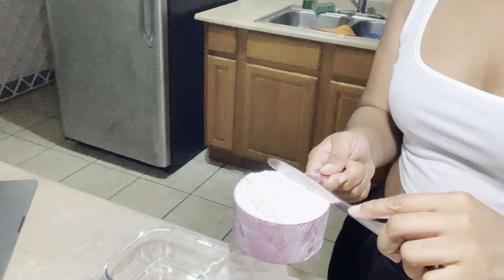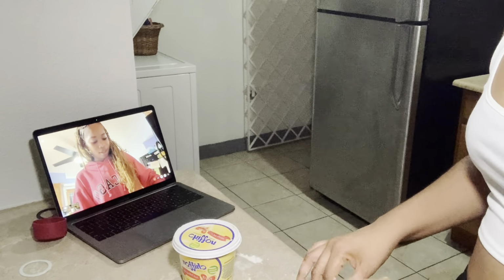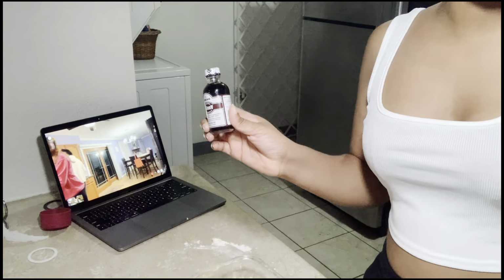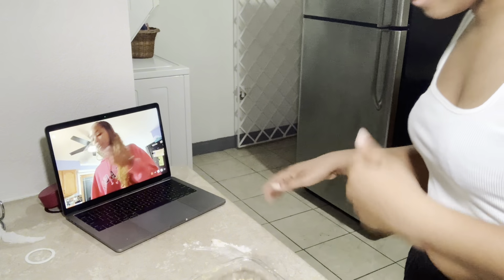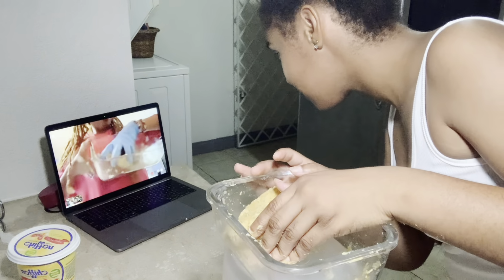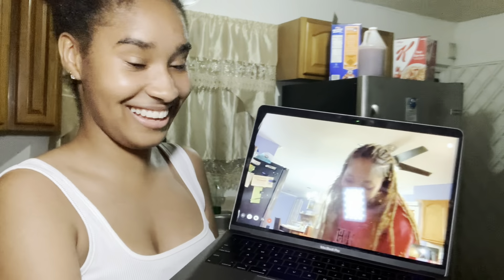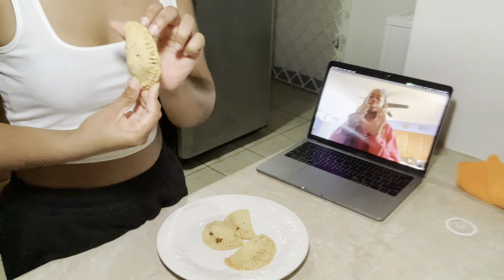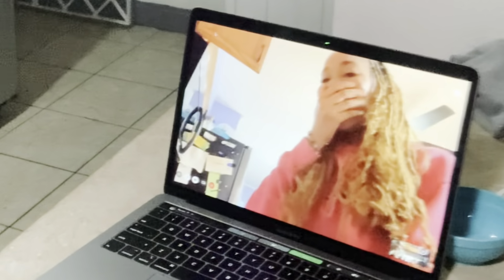Make APPLE TARTS w us || Shauntaeeats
Hey my foodies, See I told y'all I was back on my grind fr! But this video was quite different from the rest, Its not a regular food tutorial or vlog,  we saw this idea on TikTok and decided to make it a YouTube video instead so I hope y'all liked it. This was really fun to make apart from my phone running out of storage and our phones dying 😭.

Y'all I'm in Uni now so its a bit harder for me to film content and post but I won't leave y'all hanging so look out for videos, I'll keep you updated. 🫶🏽
Links to my Videos

My Pages:

Personal Instagram: shauntae.xo
Food Instagram: shauntae.eats
My beads business Instagram: _beadlets
Personal Tiktok: shauntae.xo
Food Tiktok: shauntae_eats
My beads business TikTok: _beadlets